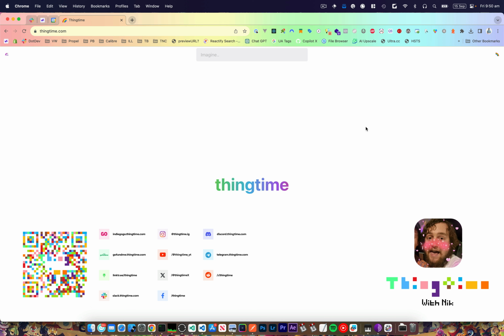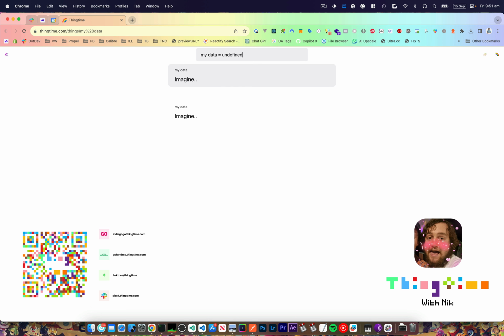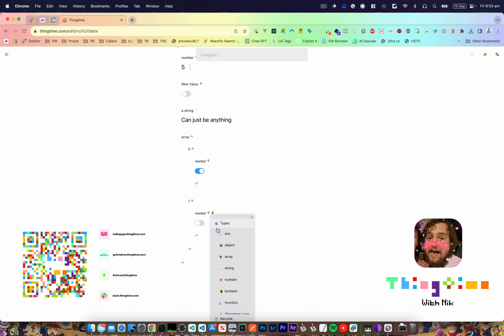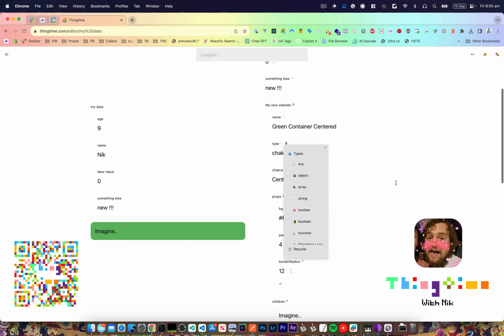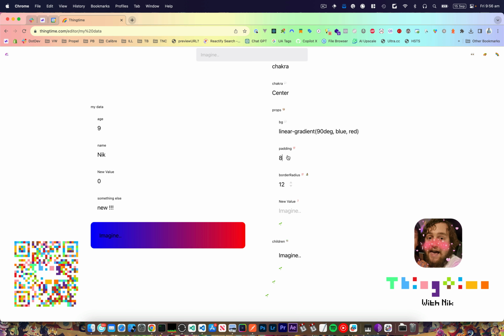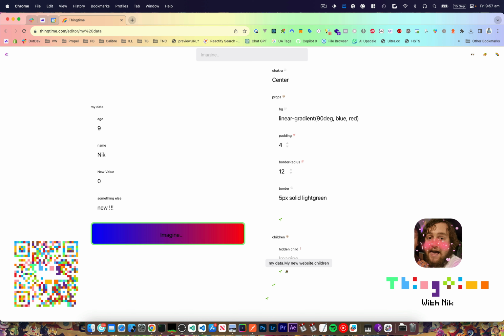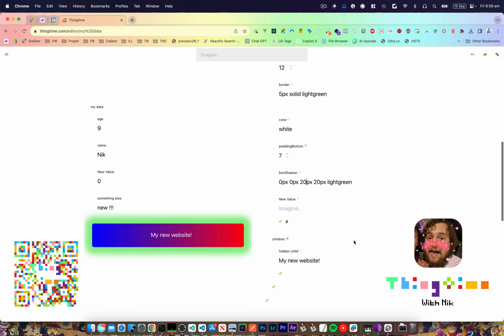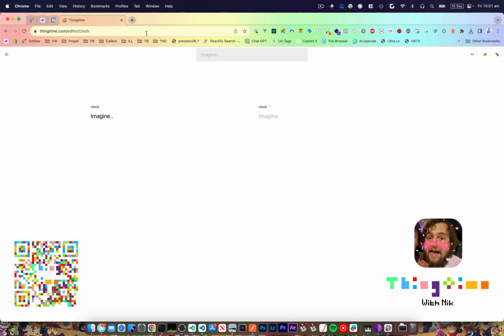FIRST LOOK Developer Demo - 𝗧𝗵𝗶𝗻𝗴𝘁𝗶𝗺𝗲 - the Revolutionary NEW No-Code² Software Platform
Hello World!

Welcome to the first long-form introduction to the basics of Thingtime and then finally a little demo of the practical applications for Thingtime in creating user interfaces, styling CSS, and adding functional JavaScript to create a clock.

0:00 Introduction
0:35 Accessing Thingtime Paths using Commander
1:30 Types and Toggling between Edit Mode and Read Mode
2:18 Magic Input and detection of JavaScript types when inputting
3:40 Creating a Person object with multiple typed properties easily with Thingtime
4:40 Introducing Preview mode for side-by-side Read and Edit Modes
5:25 Using User-Defined Complex Types to quickly create Reusable Styled Elements
7:38 Property Keywords for Changing Rendering Rules
9:20 Instant Reactivity of Property Value Updates